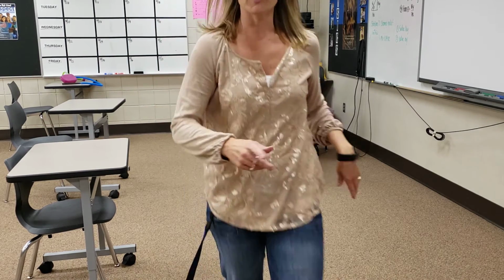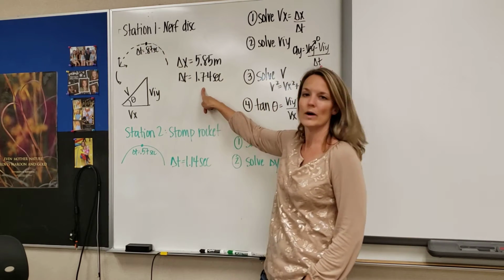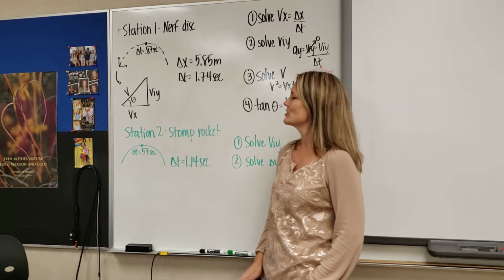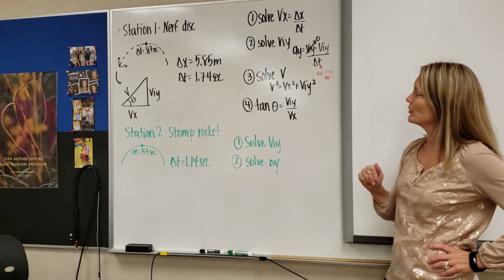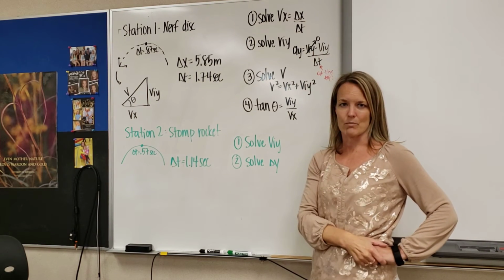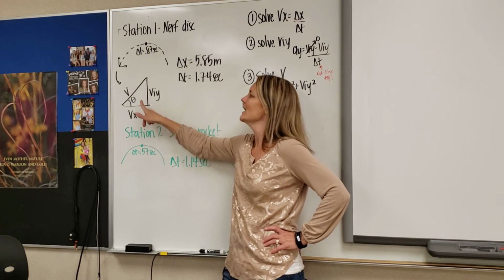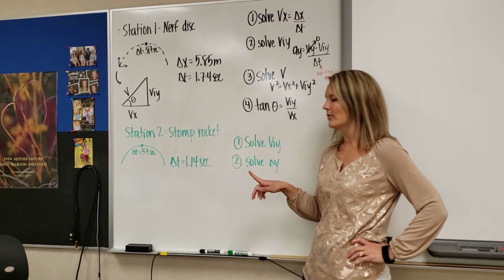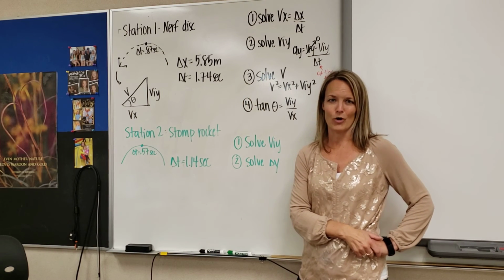Angled Projectile Lab info